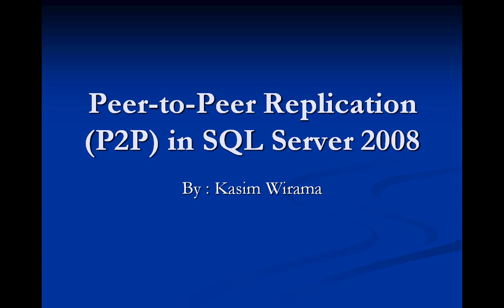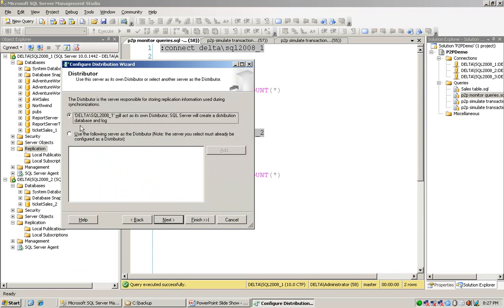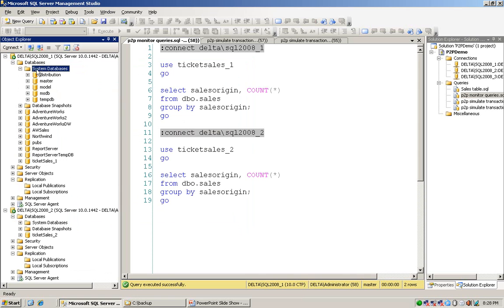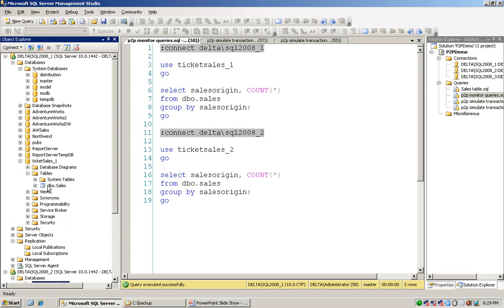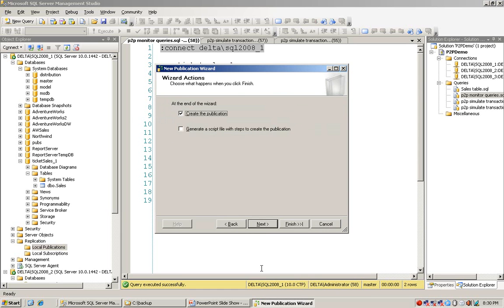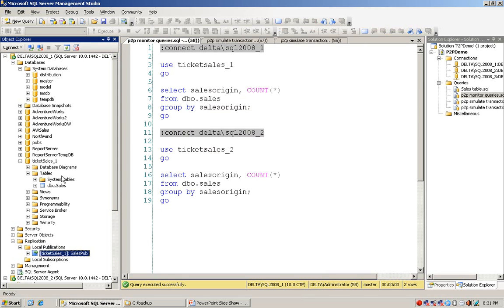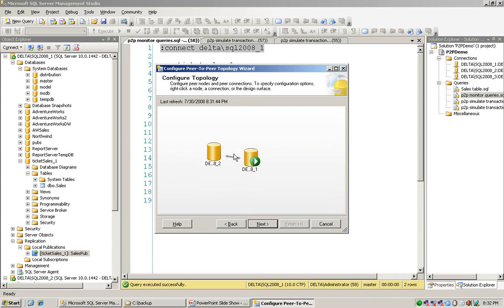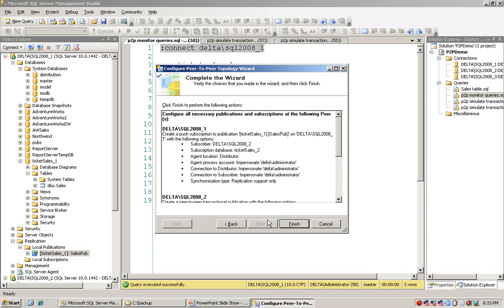Peer to Peer in SQL 2008 Demo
Show how to setup peer to peer replication in SQL Server 2008